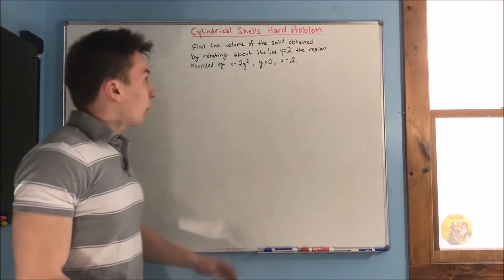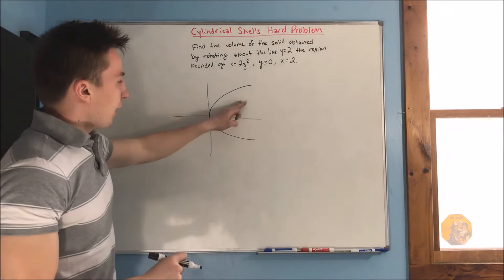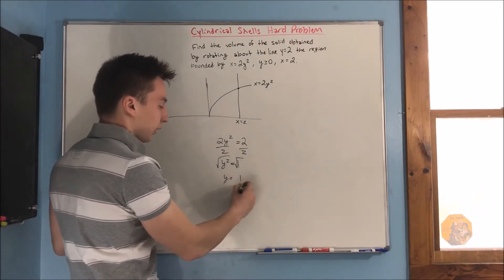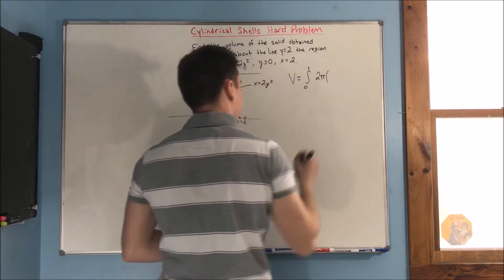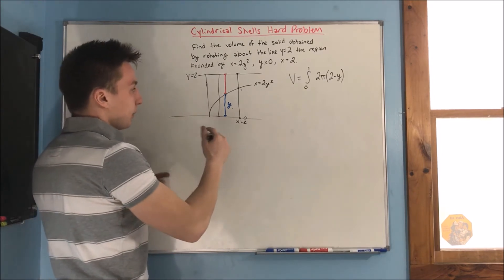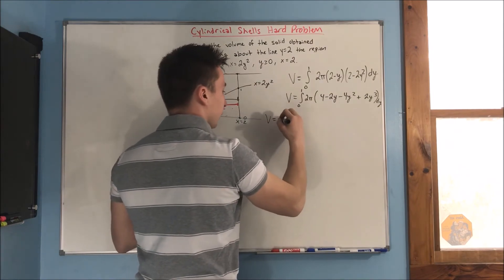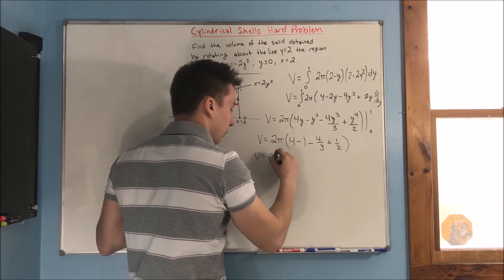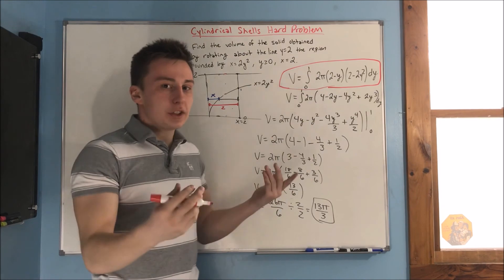Calculus 2: Cylindrical Shells (Hard Problems)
In this video, we will be doing a harder difficulty shell problem.  The only hard part about this is figuring out what your radius is, and what your height is.  If you can do that, you can do any cylindrical shell problem.